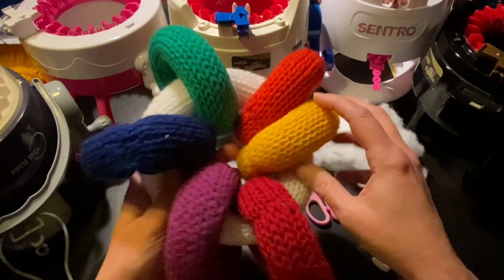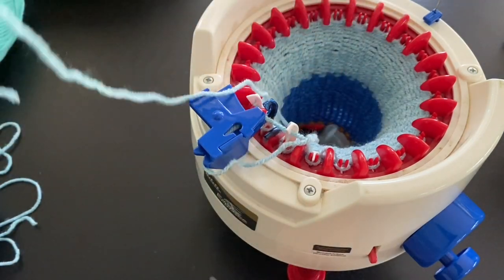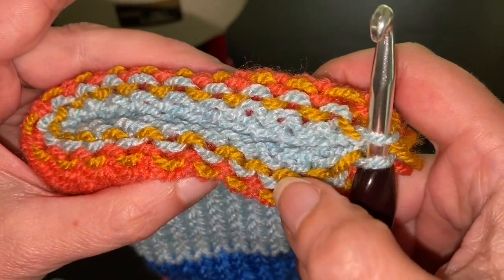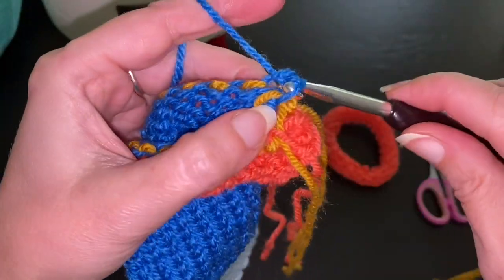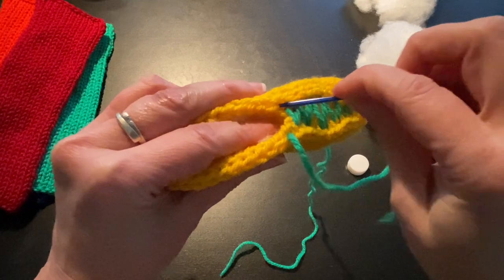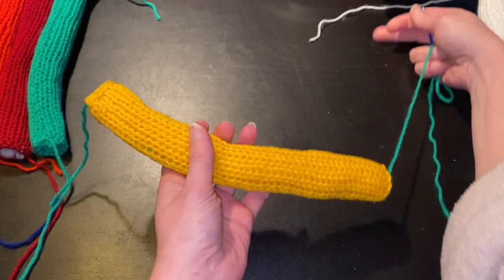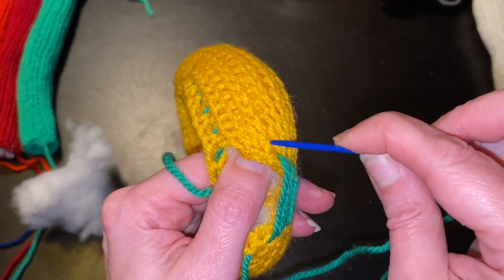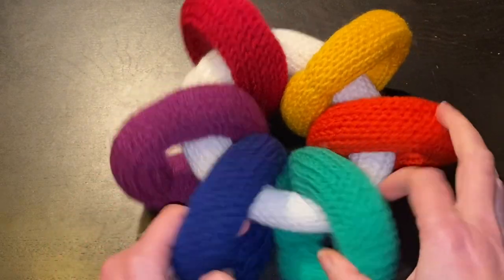Miranda’s Soft 🌈 Rainbow Babytoy workshop for your 20/22 needle circular knittingmachine.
Miranda’s Soft Ring Babytoy workshop for your 20/22 needle circular knittingmachine.

Check this playlist for more circular knitting machine workshops

Thank you very much for watching and I’ll be happy to see you again at the next video!